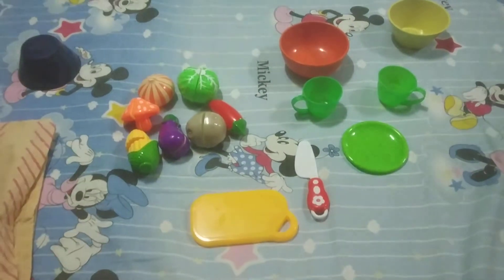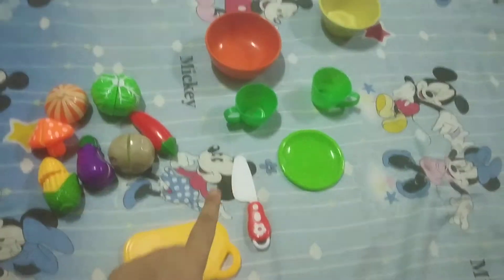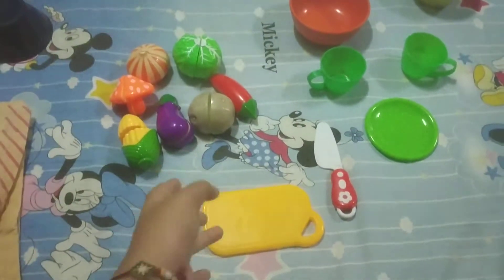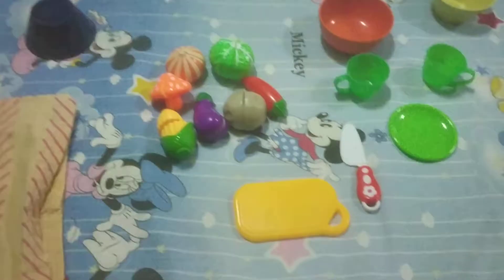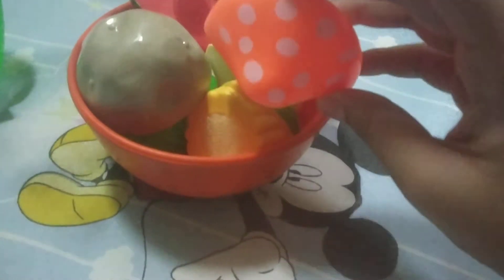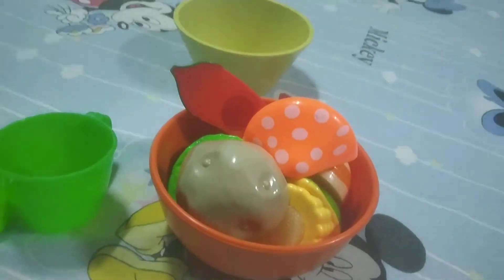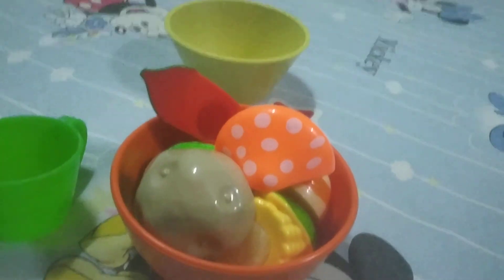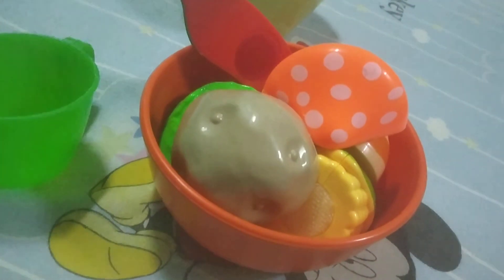Making salad 🥗 using vegetables toy#Makingtoysalad#Vegetablestoys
In this video I have made a 🥗 using